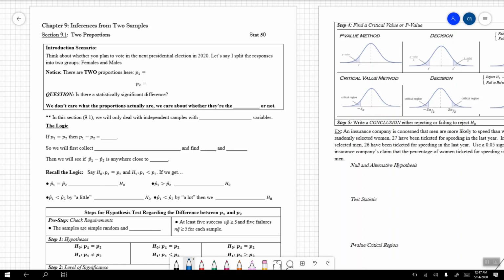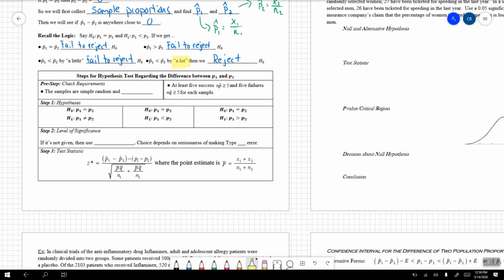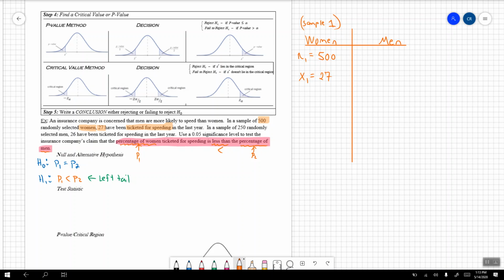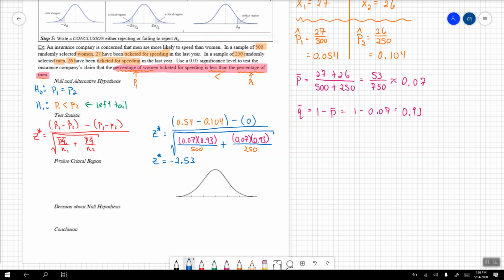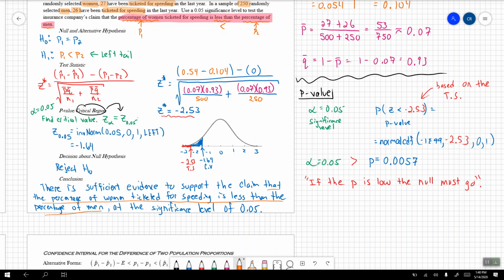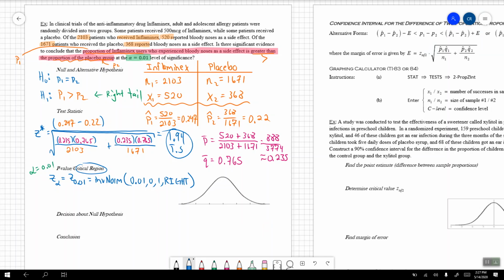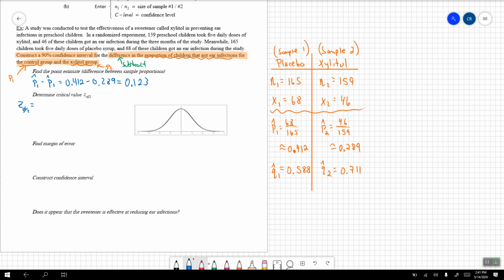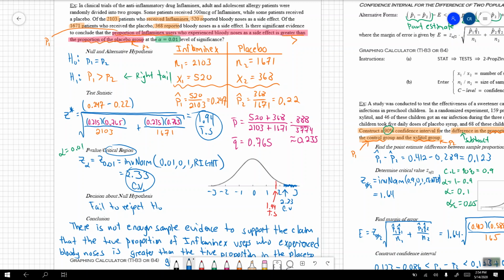Difference in Proportions